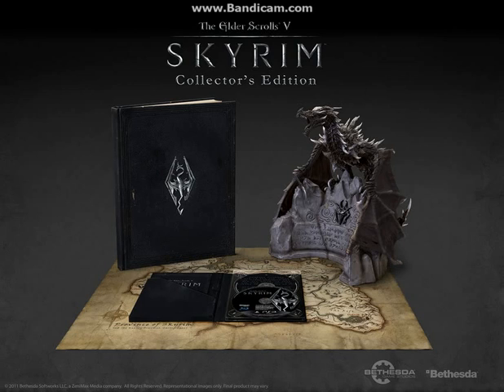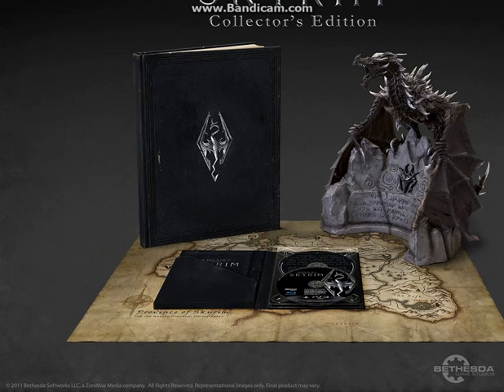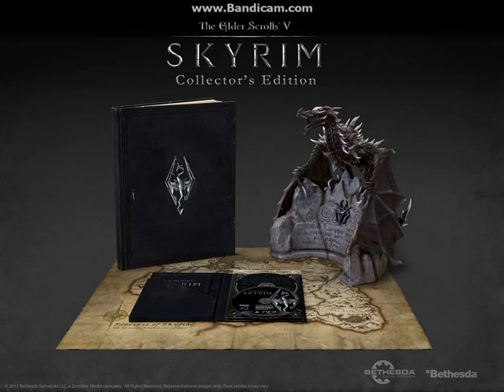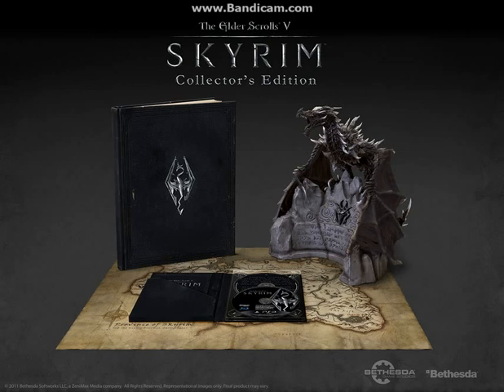Skyrim Collectors Edition Price Confirmed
Yeah like i said i already had it pre ordered and this is the C E price.